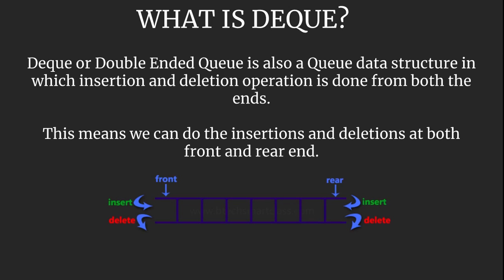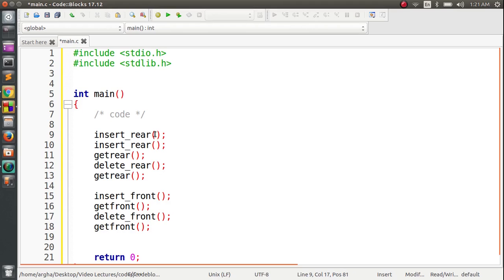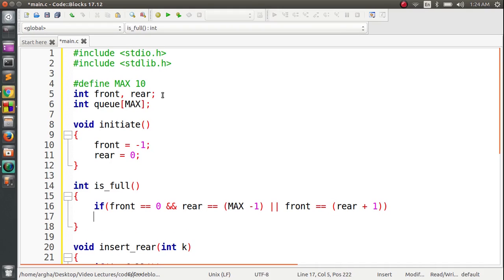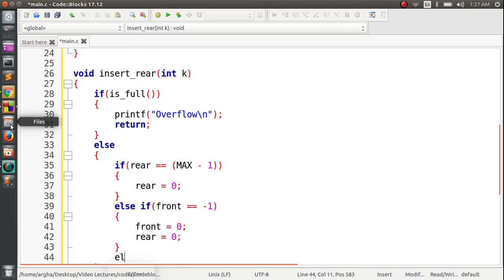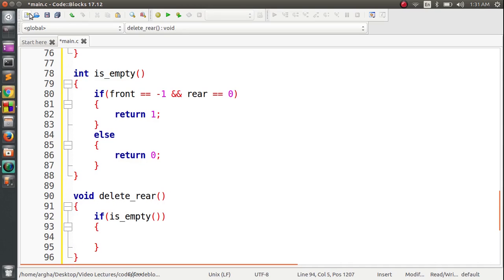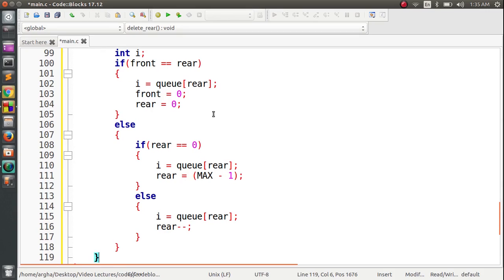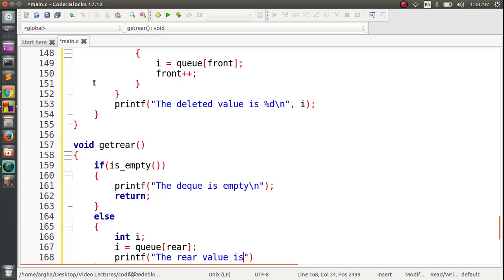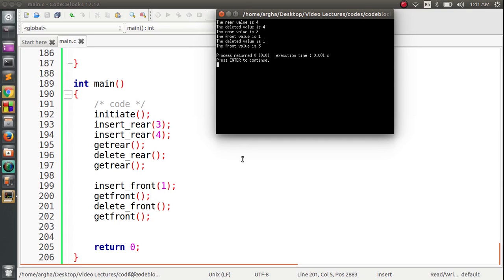Introduction to Dequeue | Data Structures in C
In this video, we will learn about dequeue.